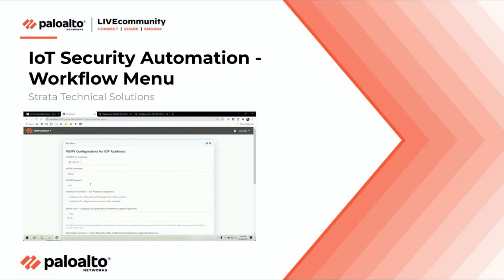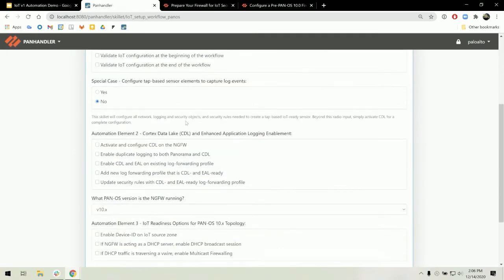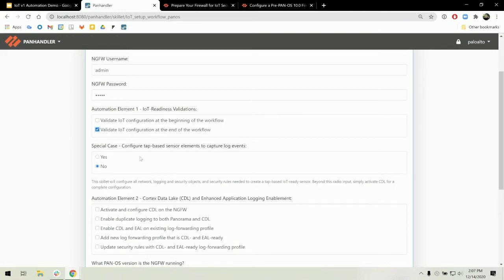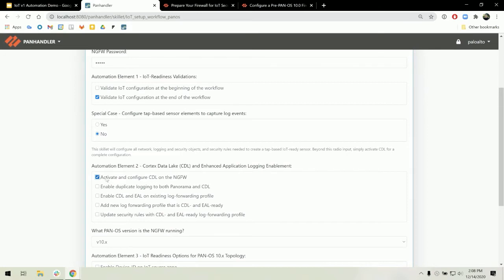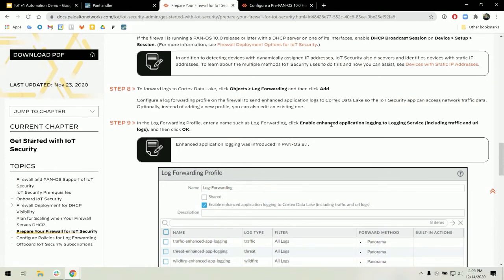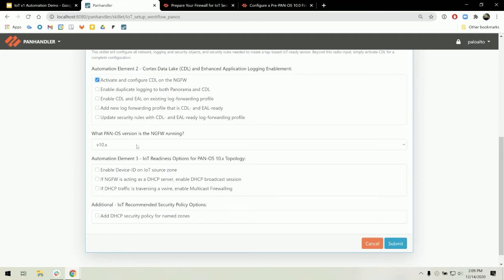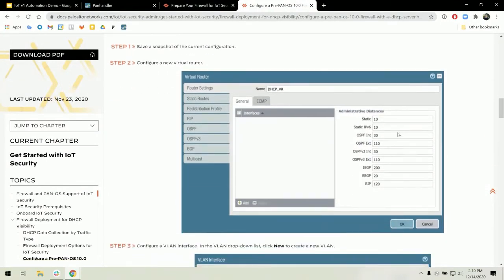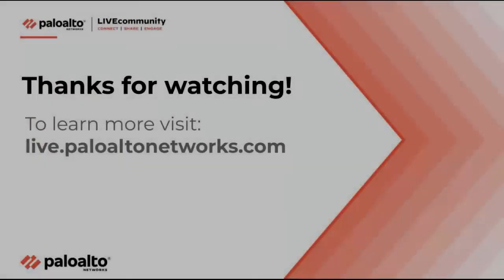IoT Security Automation - Workflow Menu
This video is an explanation of the Quickplay Solution's IoT Security Automation's workflow menu options, discussing in depth each section of required user input.